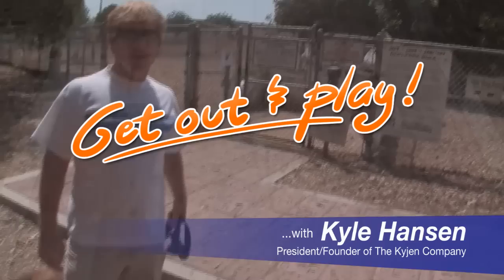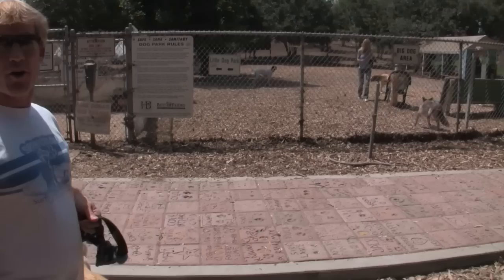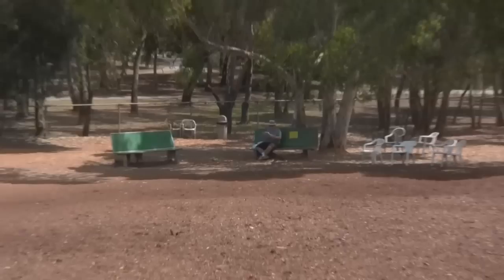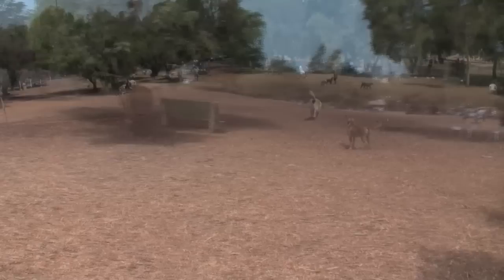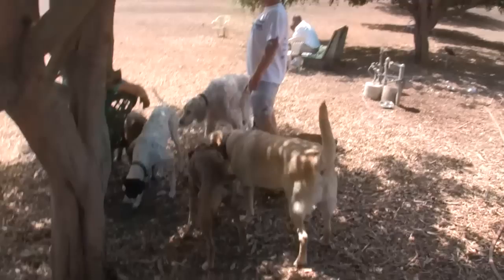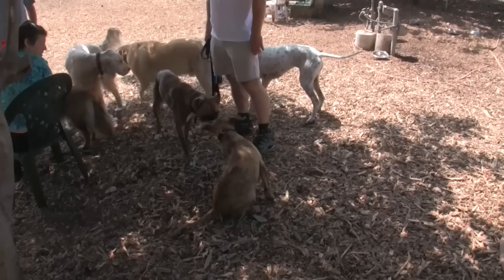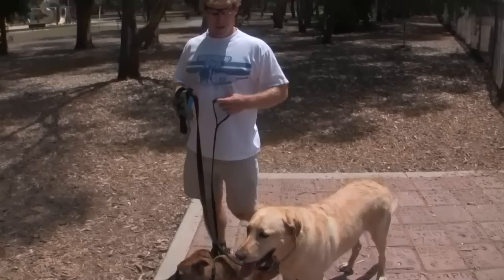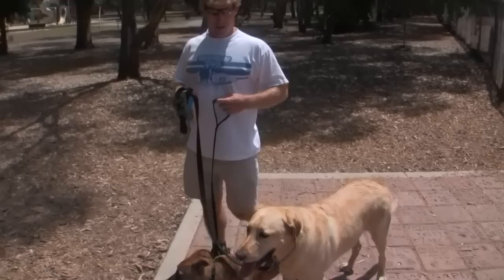The Dog Park in Huntington Beach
A trip to Huntington Beach with your dog is not complete without a visit to arguably one of the best dog parks around.  It's close to the ocean so it stays cool year-round with nice ocean breezes.